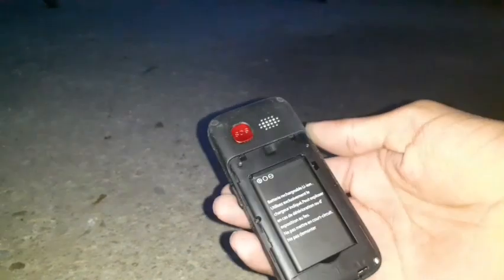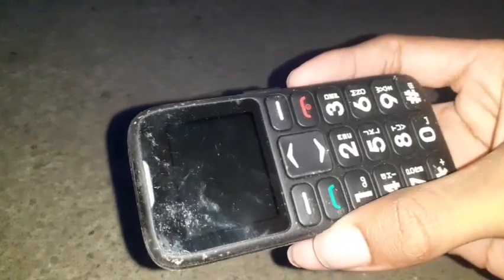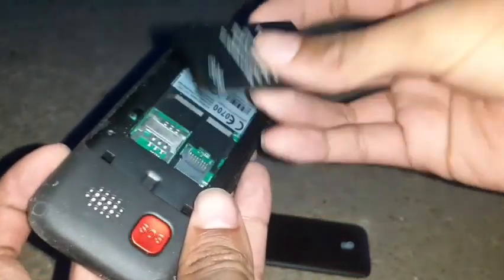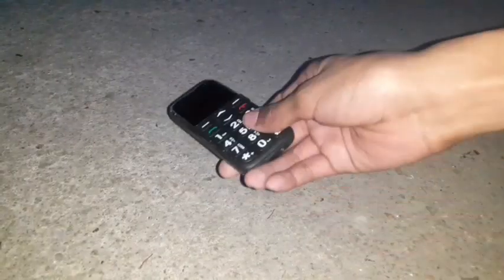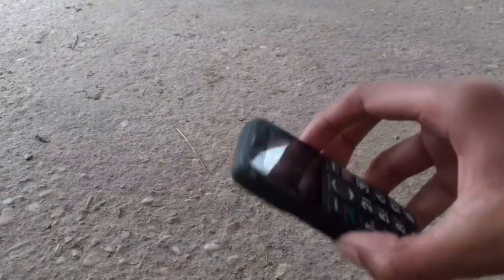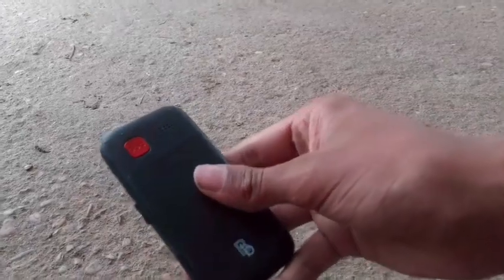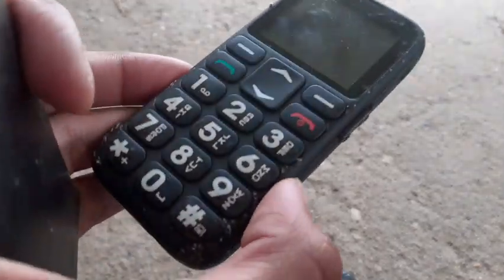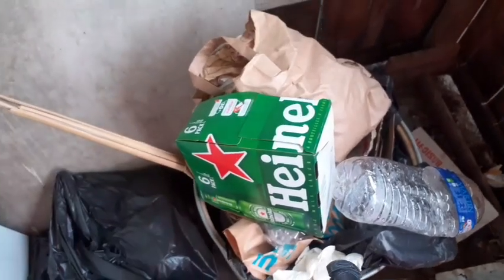Cool Destruction - Strange Phones Episode 11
best but idk what to say anymore 💀
0:00 Intro
1:21 Drop Test
2:09 Loudicrous Drop Test
2:31 Slam Test
3:08 Skits
4:49 Destruction
6:19 Outro